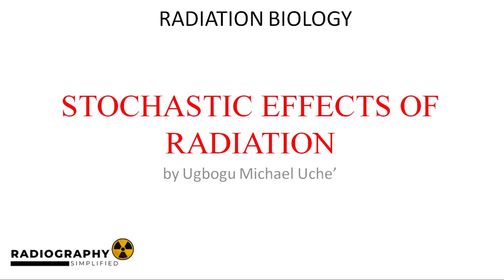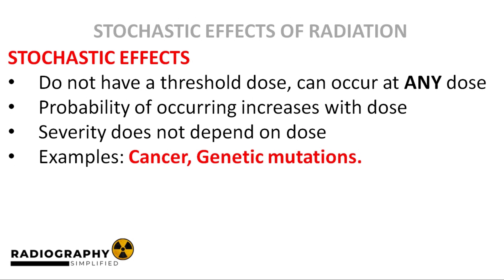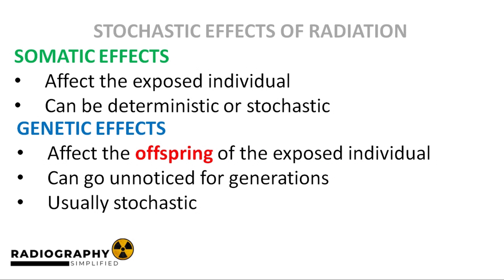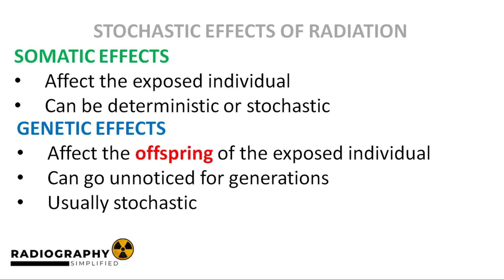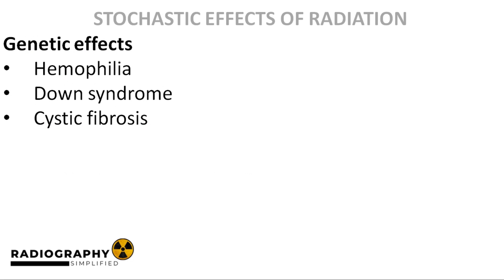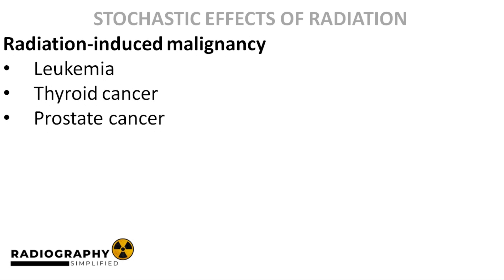Stochastic Effects of Radiation | Part 11 of Comprehensive Radiation Biology Course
In this video, we discuss stochastic radiation effects.